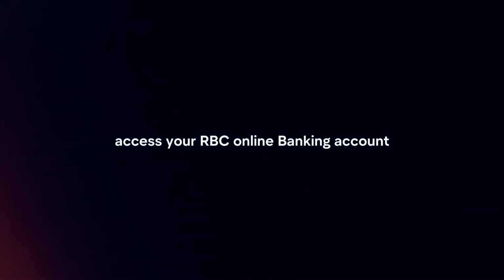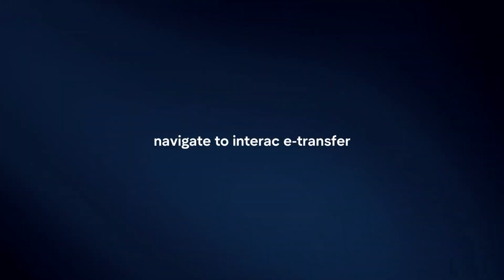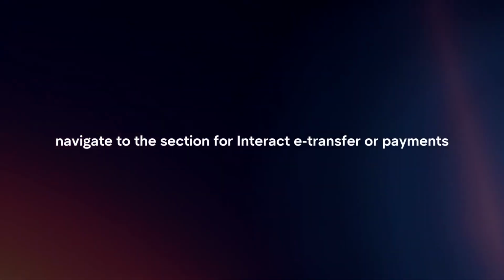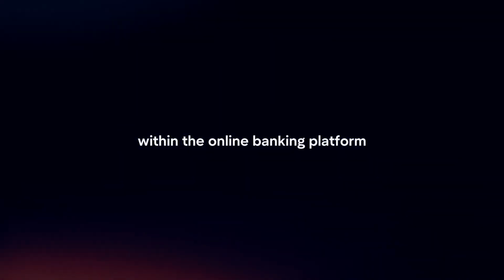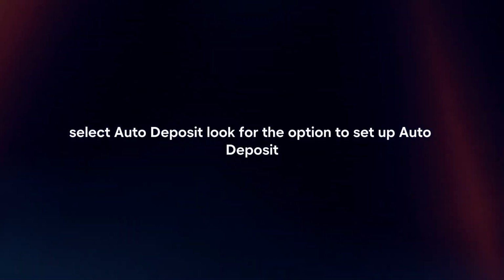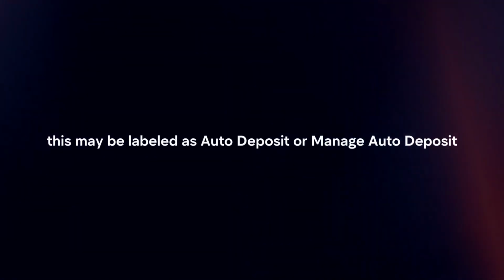How To Set Up Auto Deposit For RBC e-Transfer In 2024?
In this video I will explain How You Can Set Up Auto Deposit For RBC e-Transfer In 2024.